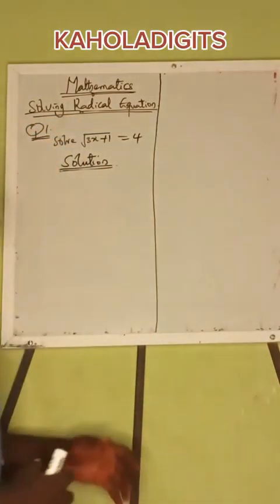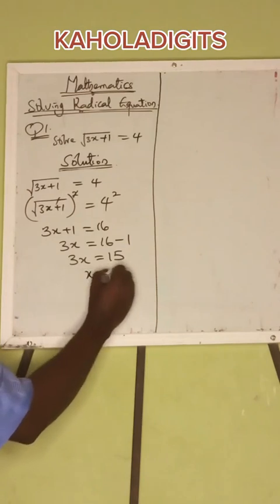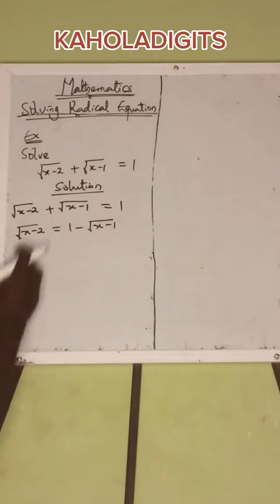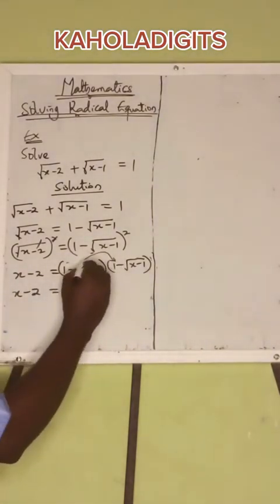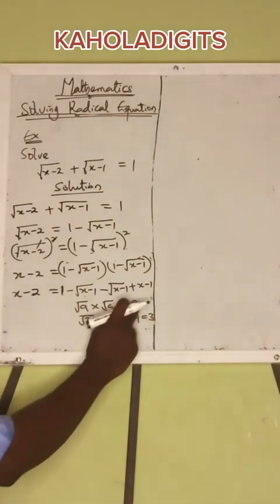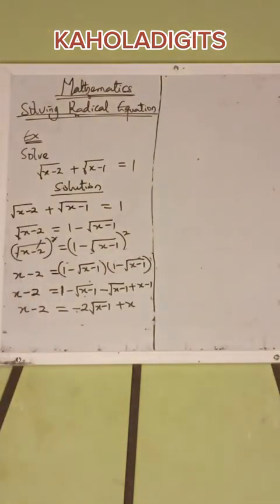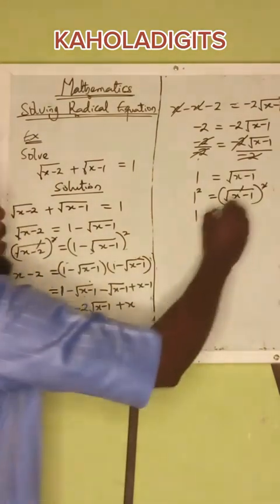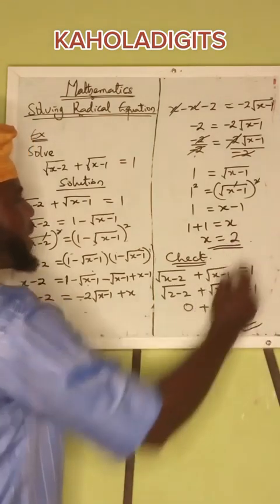Solving Radical equations...